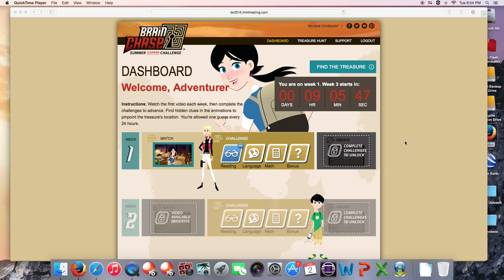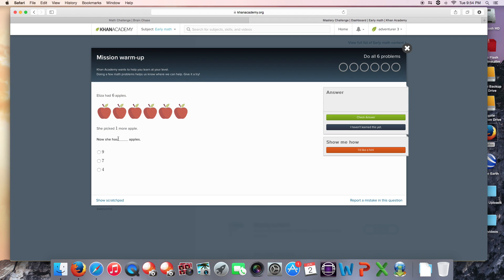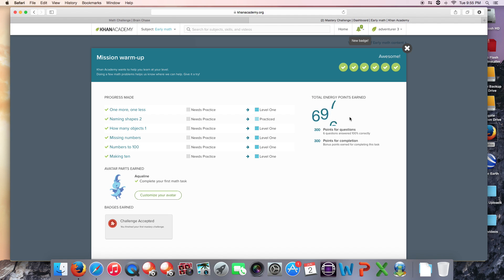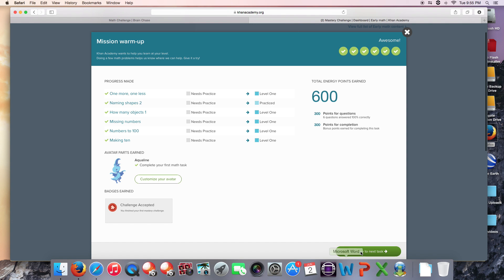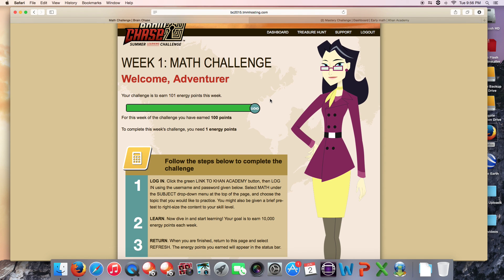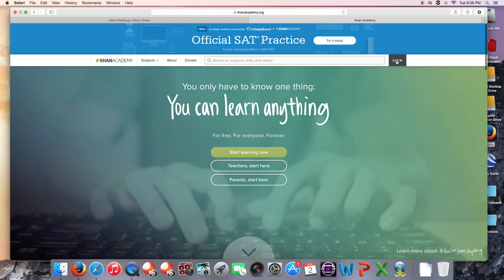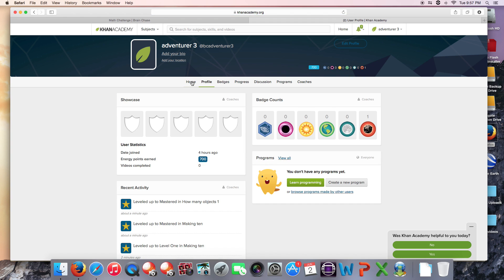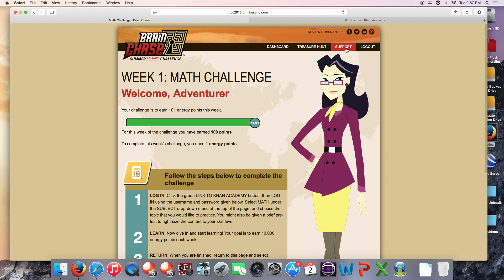Brain Chase Demo: Khan Academy Troubleshooting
- Having trouble updating your Khan energy points on the Brain Chase math page? Watch this quick video tutorial for tips to get you back on track.